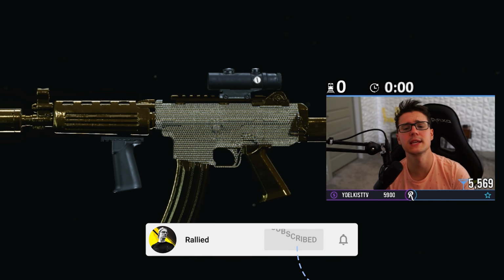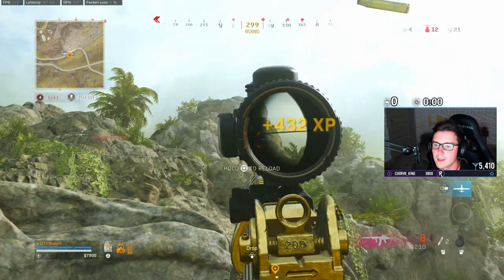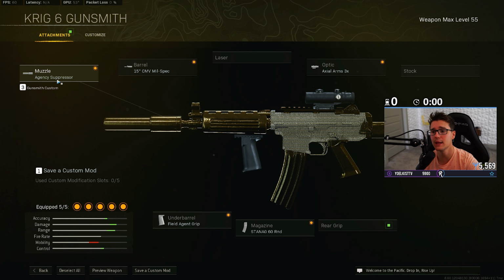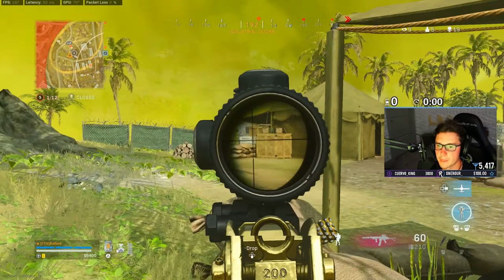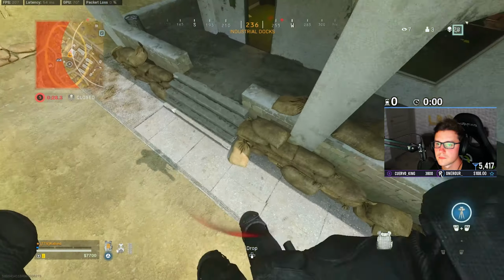BUFFED KRIG 6 *NO RECOIL* AR META (Best Krig 6 Class Setup WarZone)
KRIG 6 *40+ KILLS*  BEST KRIG 6 CLASS SETUP / LOADOUT IN WARZONE / REBIRTH ISLAND!